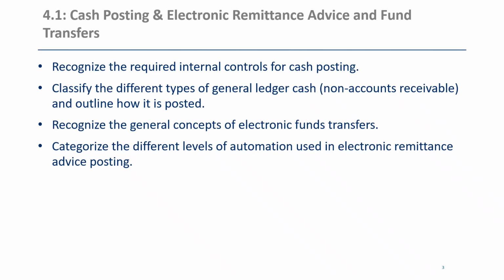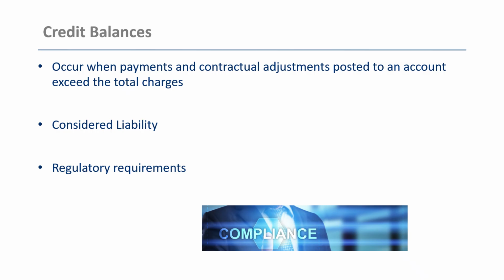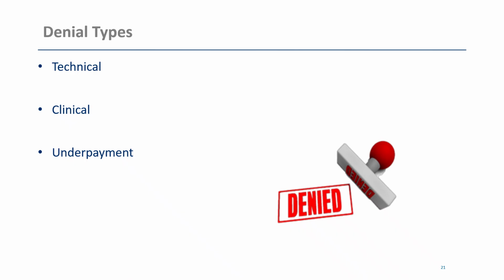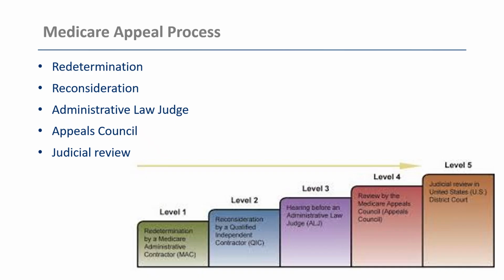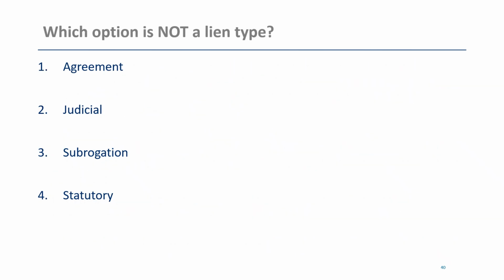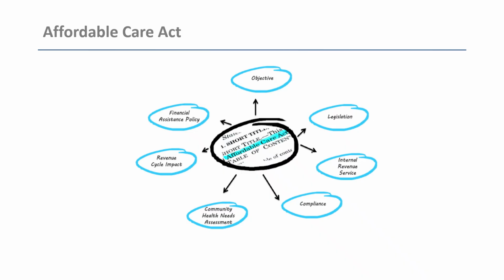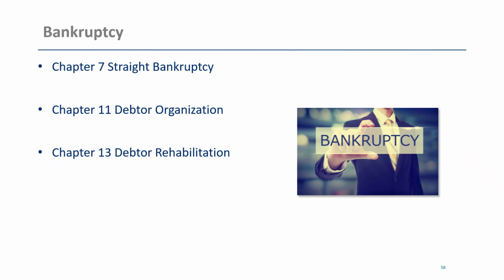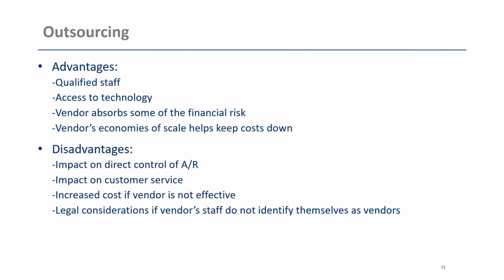Unit 4, Post-Service Financial Care